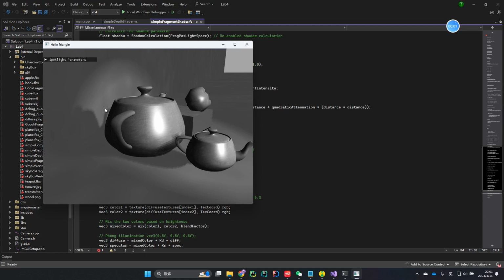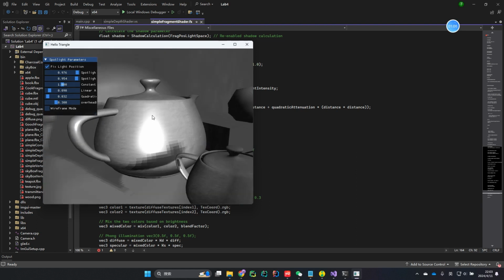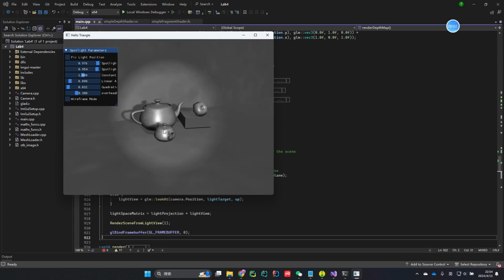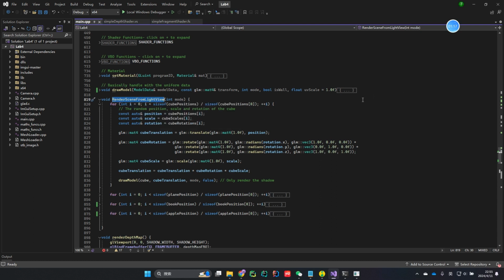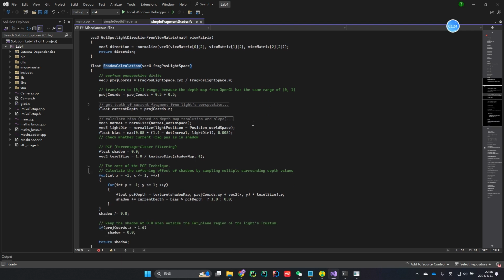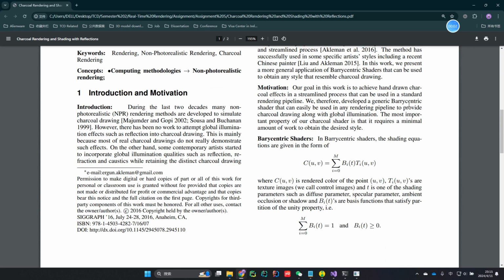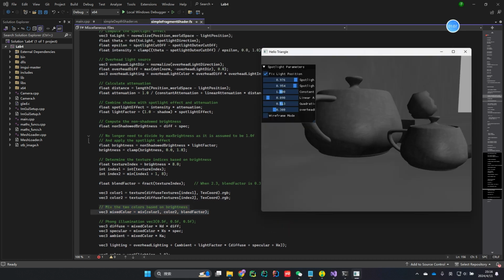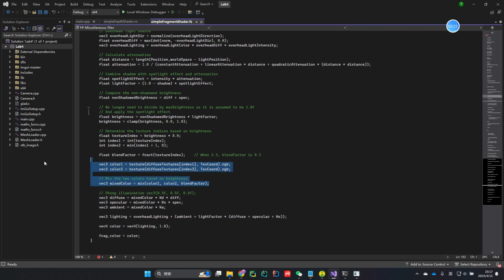Real Time Rendering Final Video Presentation